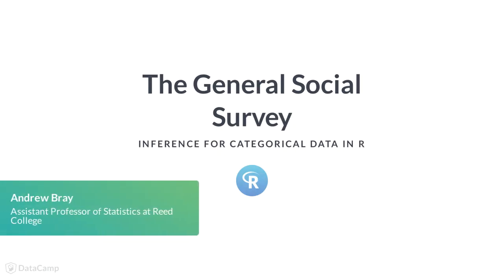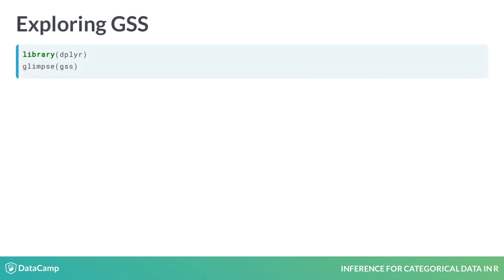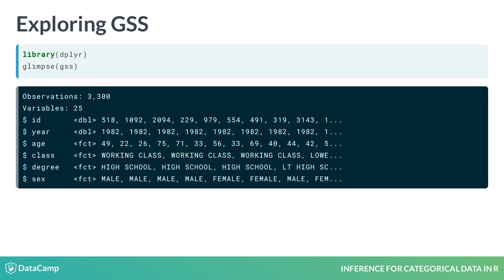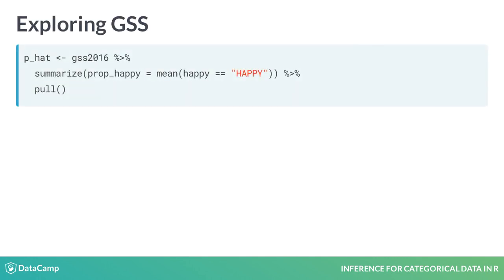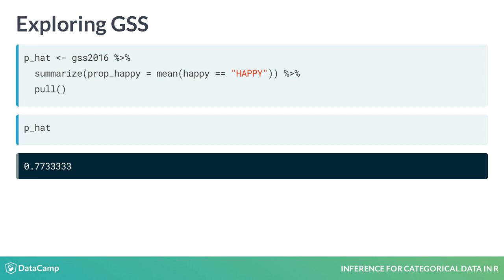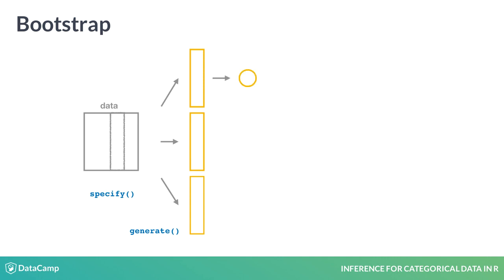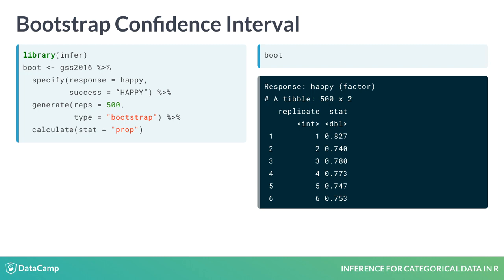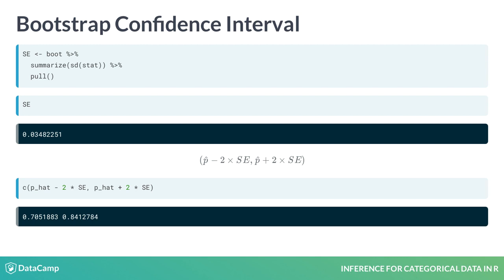R Tutorial : The General Social Survey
Want to learn more? at your own pace. More than a video, you'll learn hands-on coding & quickly apply skills to your daily work.

Welcome to Inference for Categorical Data, the fifth course in the statistics track. Categorical data arises in any situation where the values that you are recording are categories, not simply numbers.

One particularly rich trove of categorical data can be found in the General Social Survey.

Every year, researchers visit the homes of Americans and ask them a long list of questions about their history, behavior, and opinions on a number of topics of interest to social scientists.

There are generally a few thousand people that are surveyed every year, but researchers would like to make general statements about the opinions and social trends of the entire United States.

This process of inference from the sample to the population is possible because the researchers are careful to select their respondents in such a way that their sample is representative of the population of all Americans. The result is a data set where each sampled respondent is one row and each column is their response to a single question.

In R, a sample of this data is stored as a data frame called gss. If we glimpse the data frame, we learn that there are 25 variables: a unique identifier for each respondent, then a series of demographic variables like age and sex. Note that while these two are numerical data, represented as double and integer, the remaining variables are factors, R's term for categorical data. If we go farther down we get into the opinion questions.

The happy variable records if respondents on balance feel happy or unhappy. I'm curious to learn what the distribution of responses is to this question in the most recent year of the survey, 2016.

My first step is to filter the data set to only include those rows and save it as a new data set called gss 2016.

Since this is categorical data, I'll visualize it with a bar chart. We learn that the most common response was "happy" but let's go a step farther and calculate the exact proportion of the sample that responded this way.

To do that we want to summarize the happy variable with a single proportion.  Look to the middle of this line we ask for which respondents their happy value is exactly equal to "happy". This results in a column of trues and falses. You can find the proportion of trues by simply taking the mean. I'll save that as p_hat.

We learn that around 77 percent of our sample is "happy". This should be a good estimate of the percent of all Americans that are very happy, but it's not a sure thing since we only asked a small proportion of them.

To capture the uncertainty in our estimate, we can create a confidence interval by adding and subtracting two standard errors from p-hat. We can estimate the standard error by using the bootstrap.

We start with our full dataset and specify the variable that we'd like to focus on.

This is done with the specify function.

Next, we draw a sample from that variable with a replacement that is of the same size as our original dataset. This recreates the random variation that creeps in when you draw a sample from a population.

We do this many times to create many bootstraps replicate data sets.

This is done with generate.

Next, for each replicate, we calculate the sample statistic,

in this case: the proportion of respondents that said "happy".

This is the role of calculate.

At this point, I like to save this object: the collection of statistics from repeated resampling of our data set.

From here, we can look at their distribution using ggplot.

This is called the "bootstrap" distribution.

The standard deviation of this distribution is a good estimate of the standard error so our last step is to extract that using summarize.

To implement this, we start with our gss2016 data and then specify that we will focus on the happy column. Next we generate 500 replicate data sets through bootstrapping and for each one calculate the proportion that are "happy".

When we print this new object, we see we now have a data frame that contains 500 p-hats.

If we create a density plot of these statistics we see that it's unimodal and symmetric and ranges from roughly point-7 to point-8-5.

If we calculate the standard deviation of the stat variable, we see it's about point-0-3-4.

With this standard error in hand, we can form our confidence interval by adding and subtract twice that value from p-hat.

We learn that we can be 95% confident that the proportion of all Americans that are "happy" is between point-7-0-5 and point-8-4-1.

OK, now it's your turn to practice with confidence intervals.